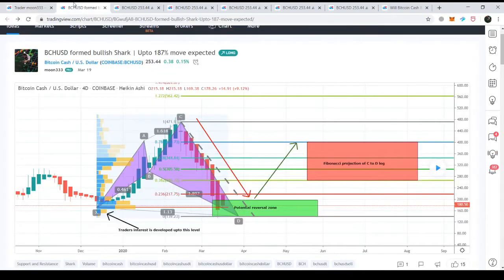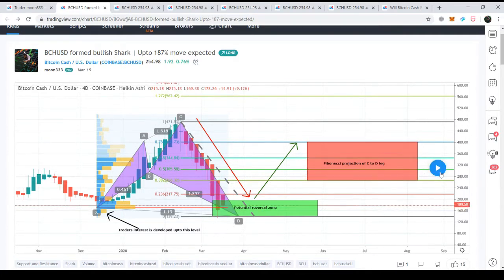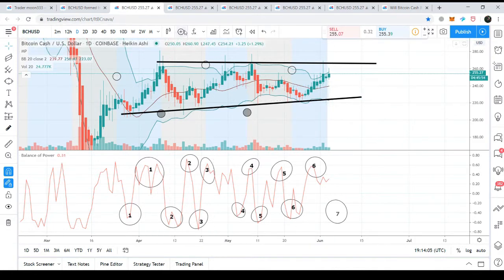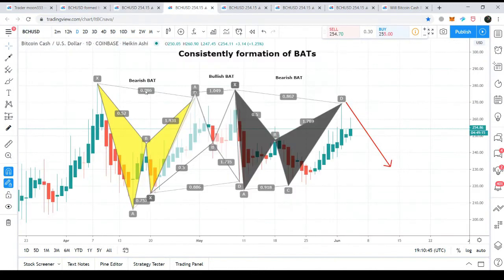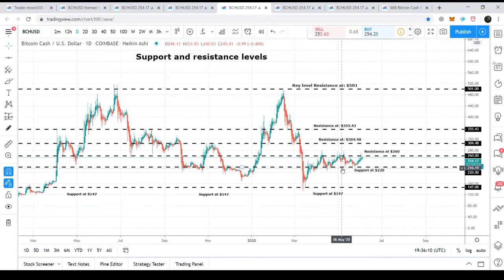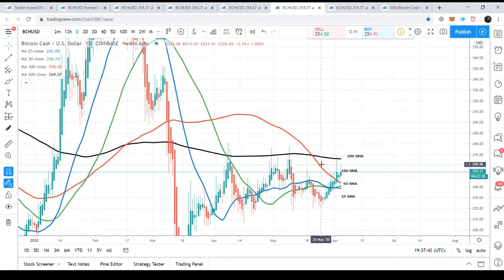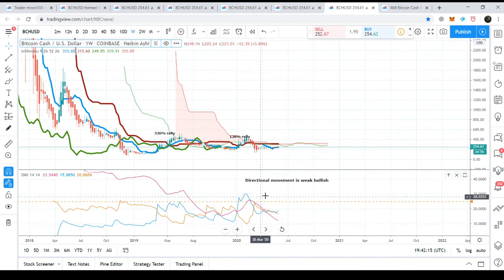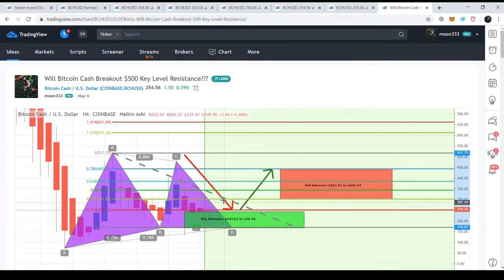Bitcoin Cash 2020 | A Downward Correction Rally Before The Parabolic Bullish Move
In this video you will see Bitcoin cash (BCH) has formed bearish setup for a short term drop before a big bullish parabolic move.

Earn Money for posting articles and content:
PublishOx:

Links for best crypto trading exchanges:
Binance: